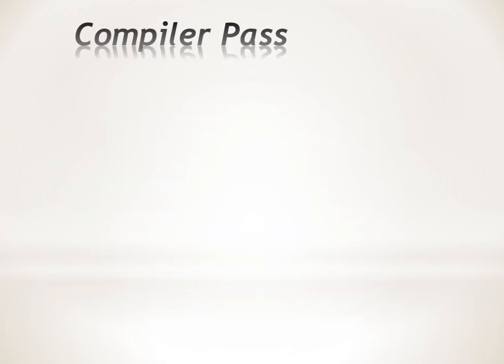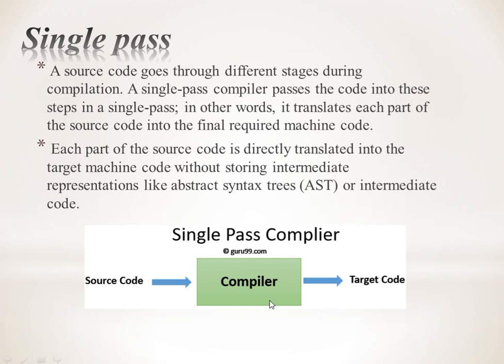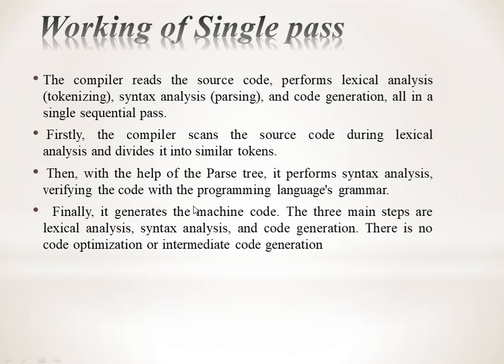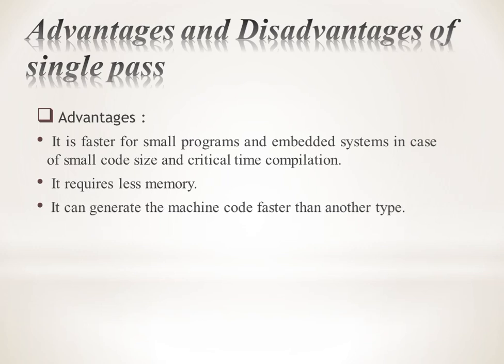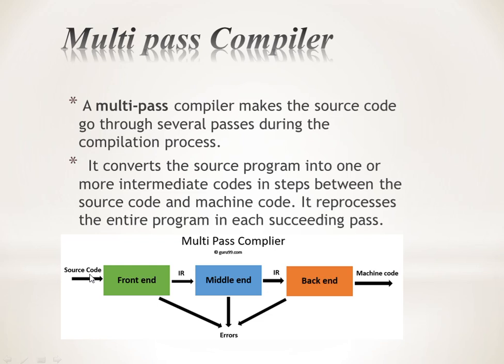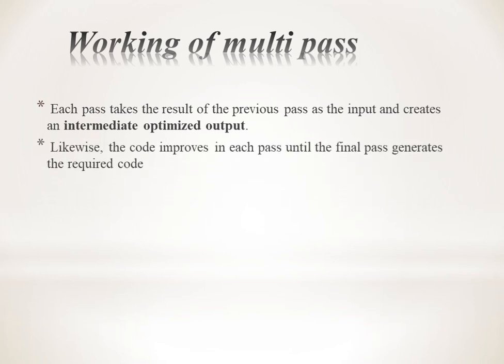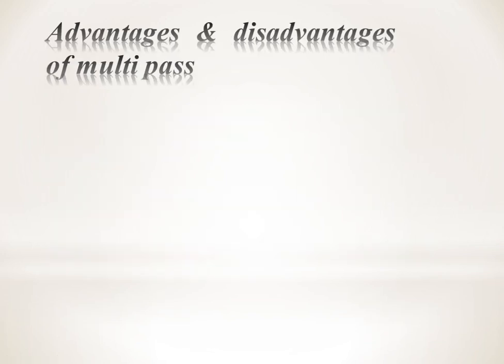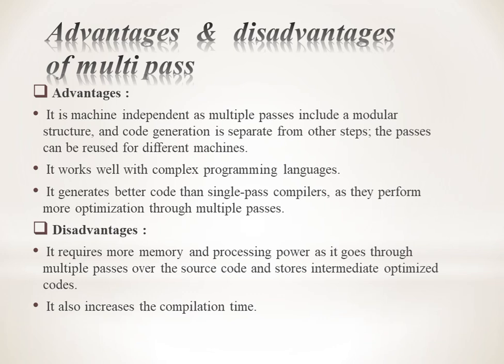Single Pass and Multi Pass Compiler